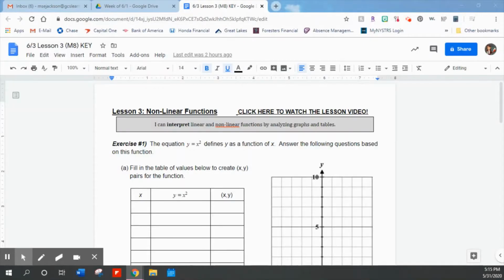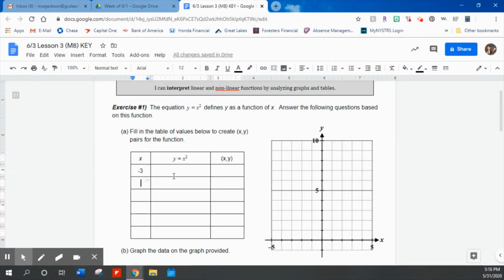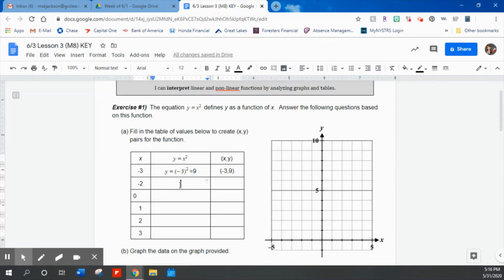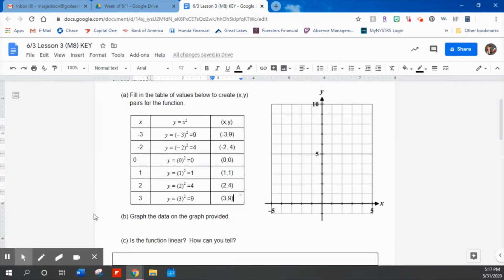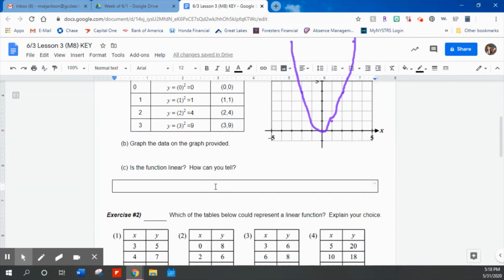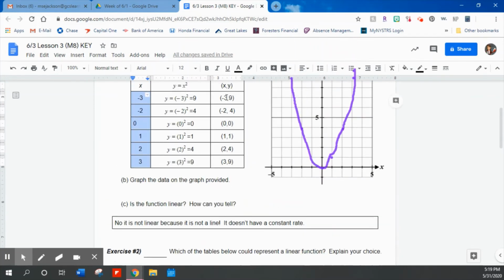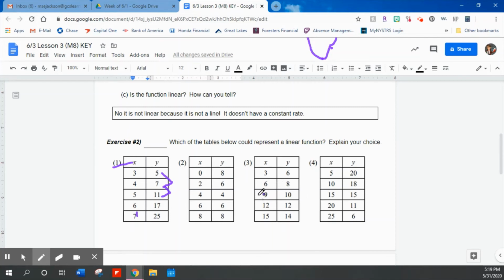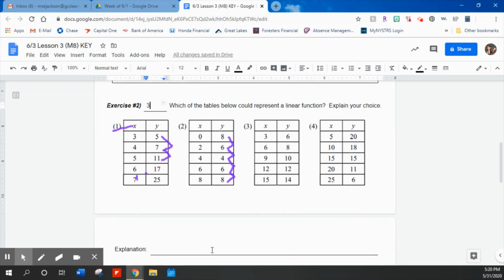Week of 6/1 Lesson 3: Non-Linear Functions (M8)